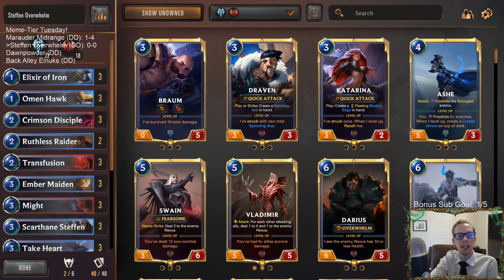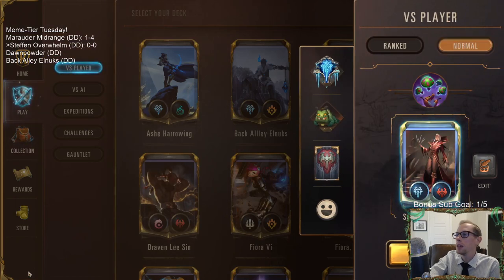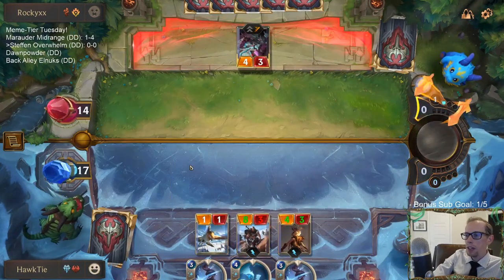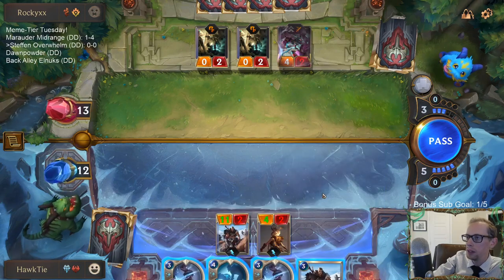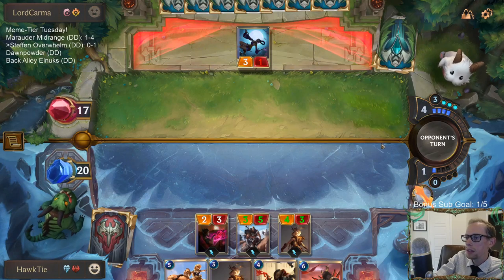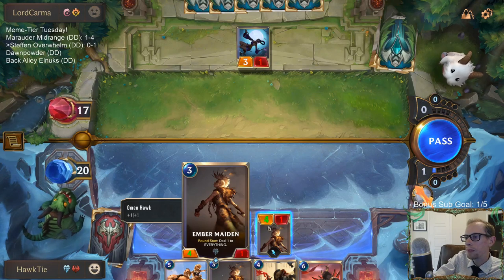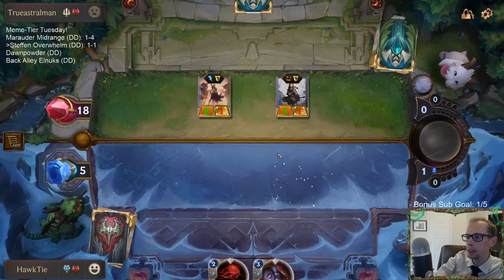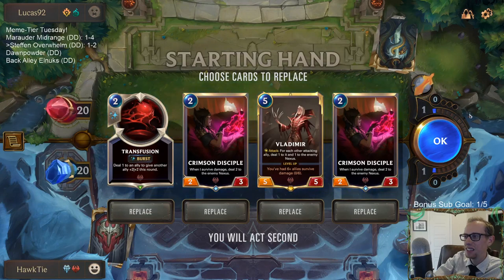Steffen Overwhelm: One shot kill w/ Scarthane Steffen l Legends of Runeterra LoR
Legends of Runeterra Meme deck - Steffen Overwhelm
Code - CEBQIAIBAQLC2LQEAEBRGGA6F4BAEAIBA4CACAQBAYAQCAIKAIAQGBRAAEBAGAQA
Champions - Vladimir

Stream Schedule (Eastern time):
Mon/Wed/Fri/Sun @ 11am
Tue/Thur/Sat @ 4pm